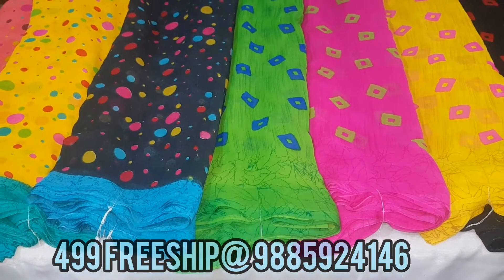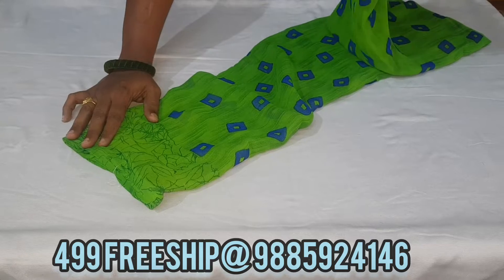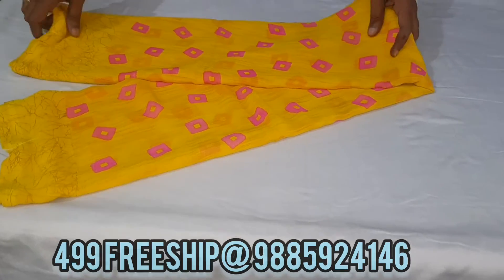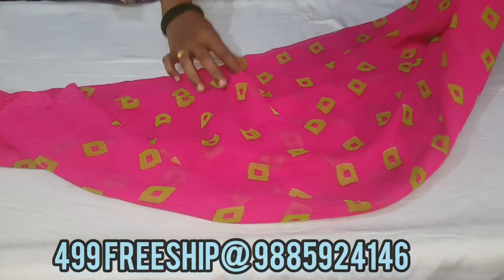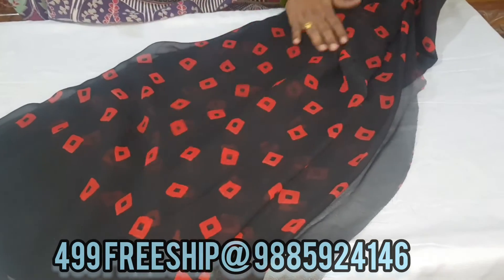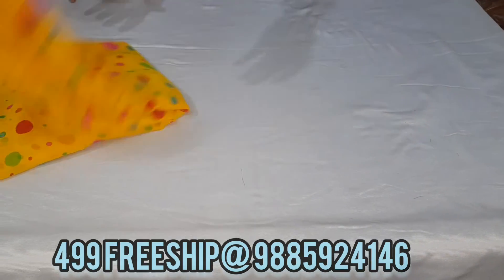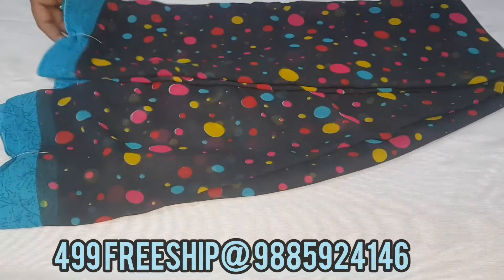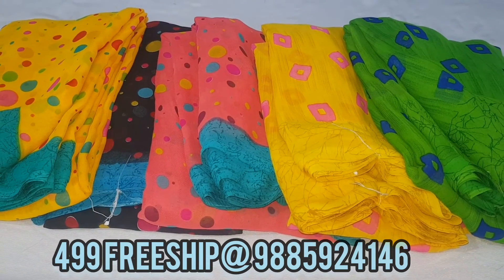Smooth daily wearpure Georgette sarees@ 499 freeship@ 9885924146@AkkilatestCollections